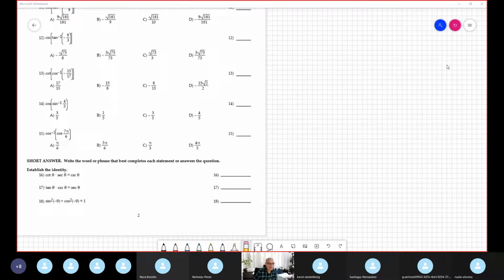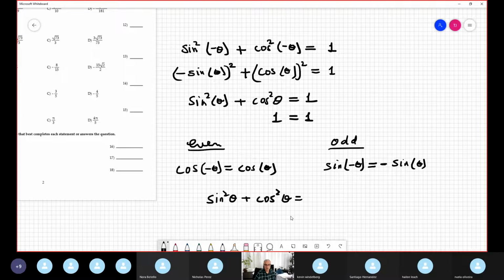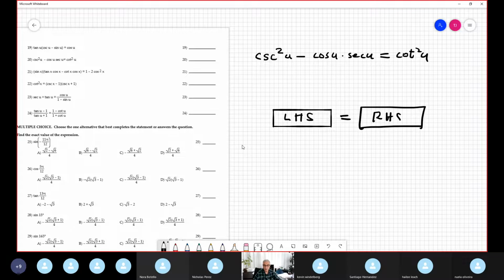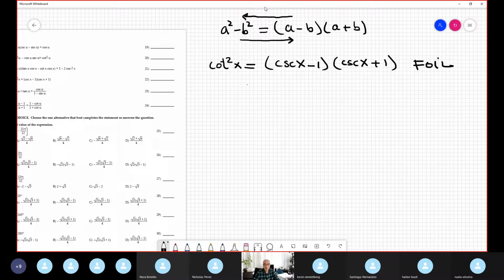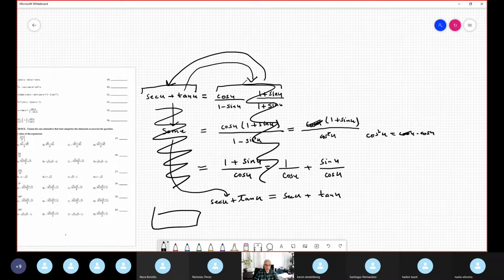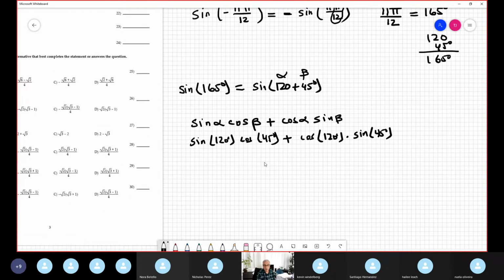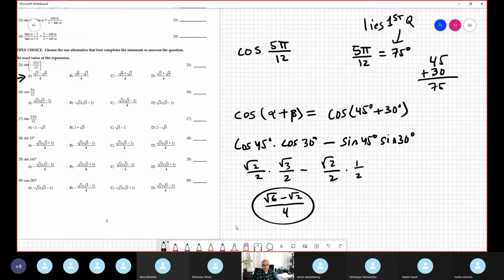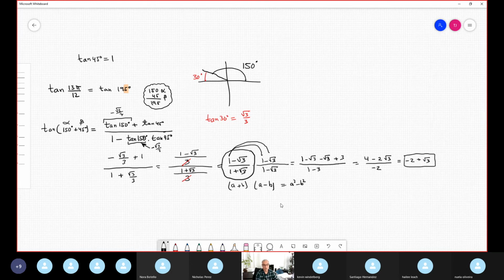MAC1114 Feb 22